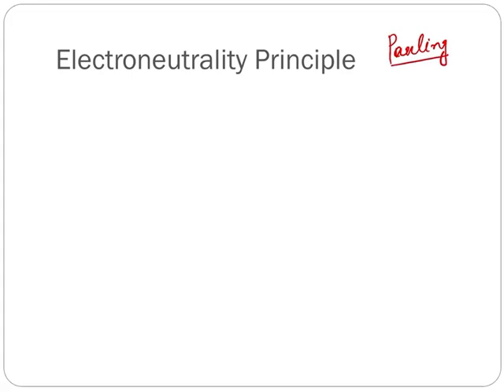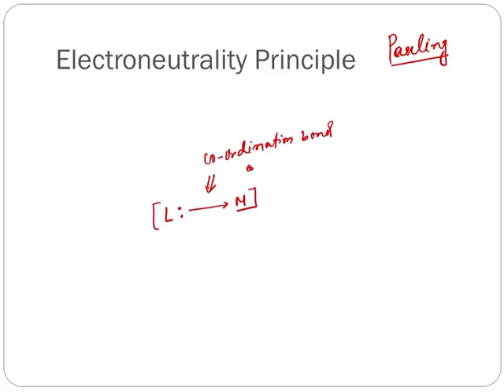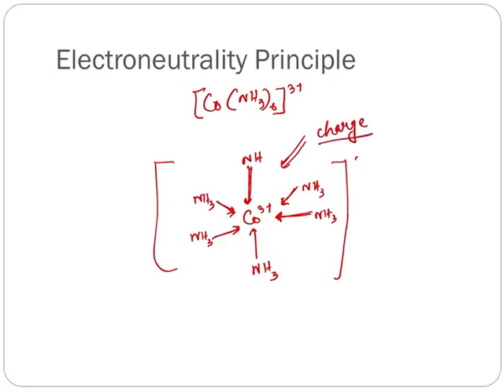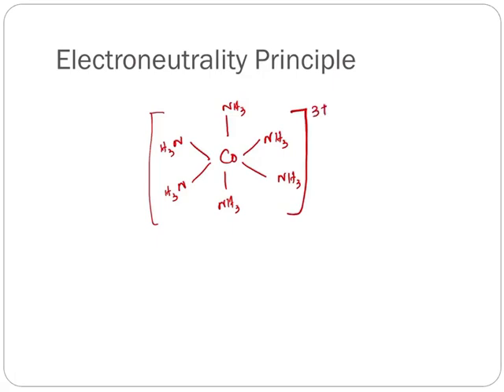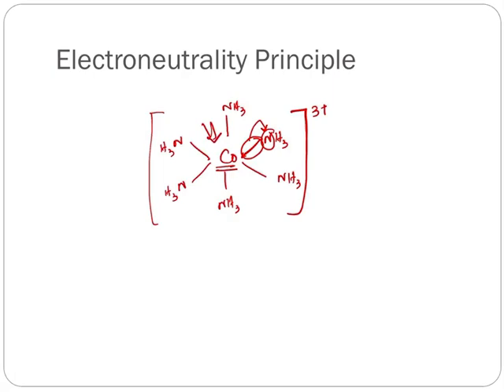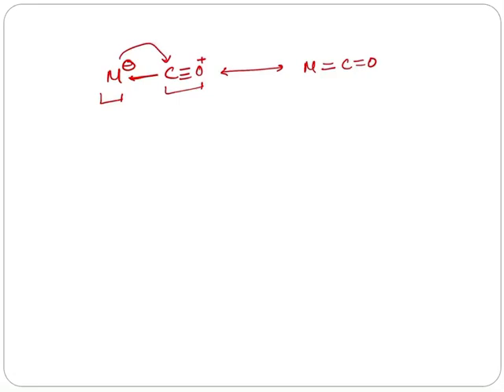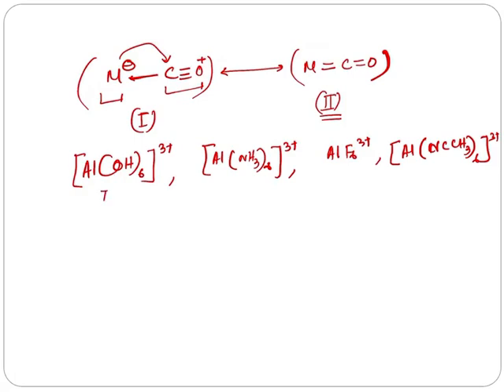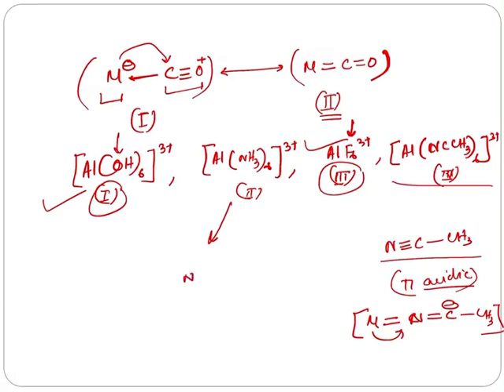Electroneutrality Principle & Sidgwick Concept || Coordination Chemistry || CSIR NET & GATE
This video demonstrates the concept of ligand, coordination bond, coordination complex, Sidgwick principle , it's limitations and Electroneutrality Principle. Here I have demonstrated the stability of complexes on the basis of Electroneutrality Principle.